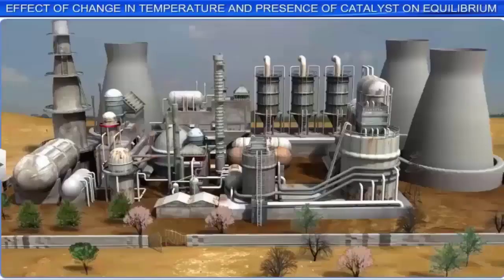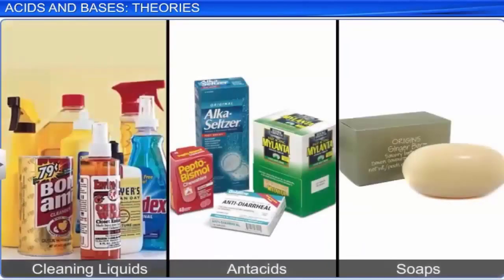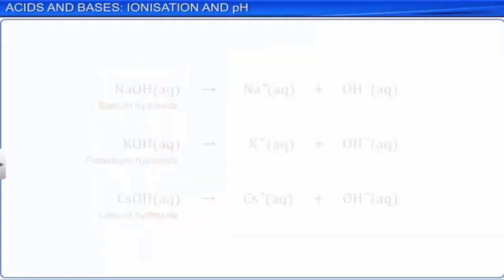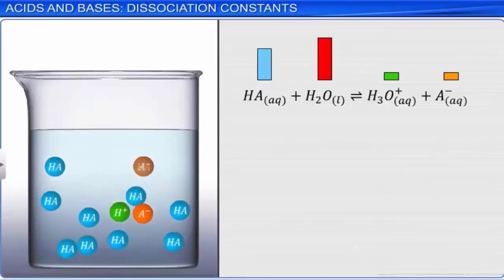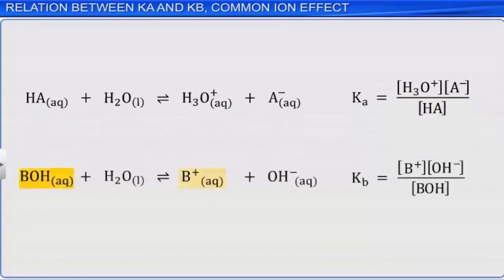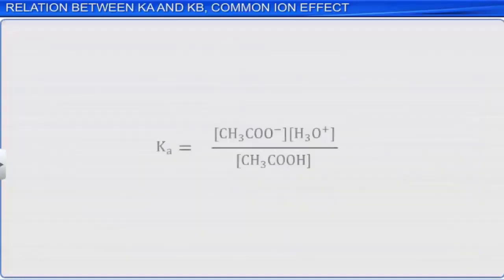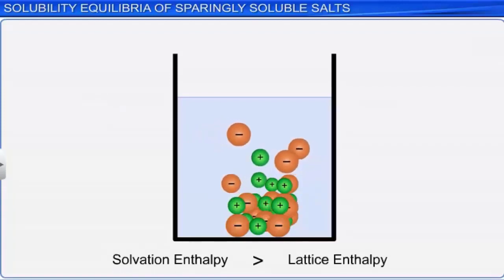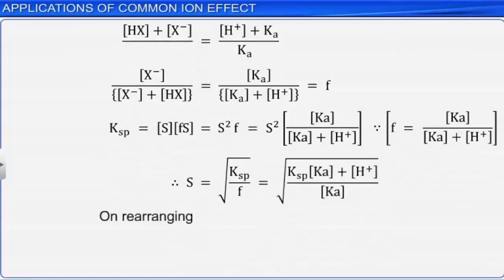CBSE Class 11 Chemistry 7 Equilibrium Part 2 Full Chapter NCERT Animation JEE NEET CBSE